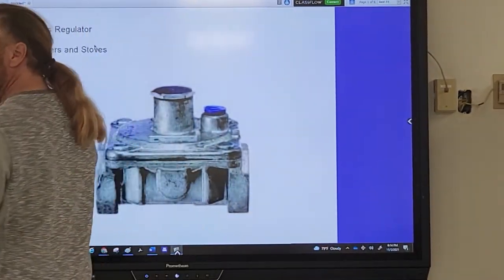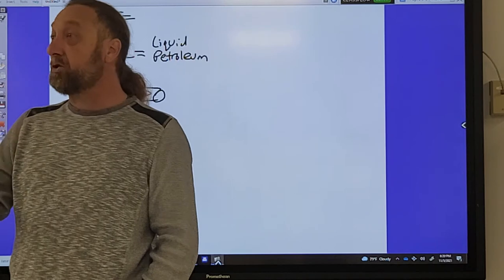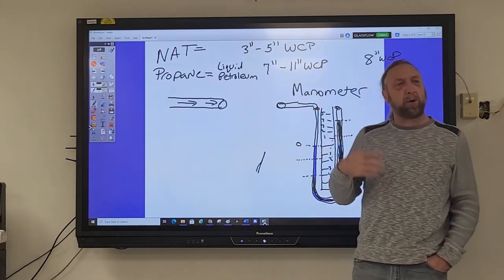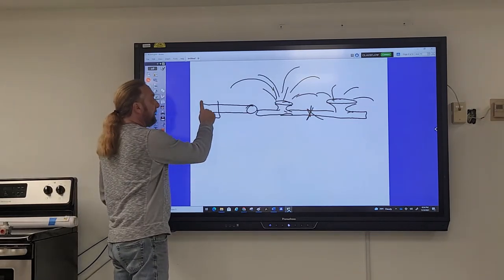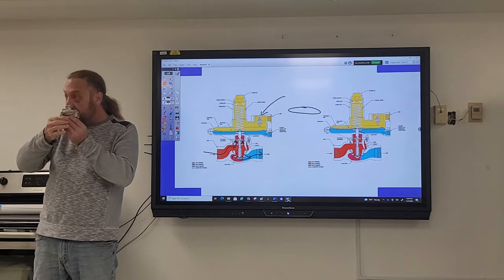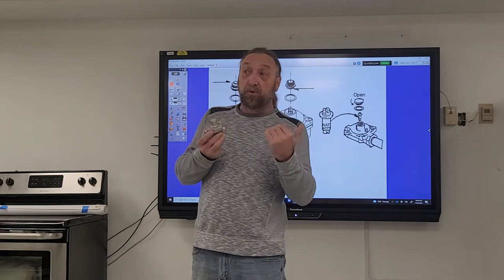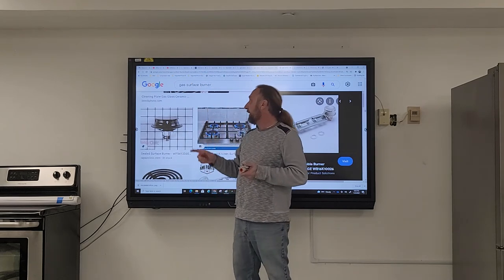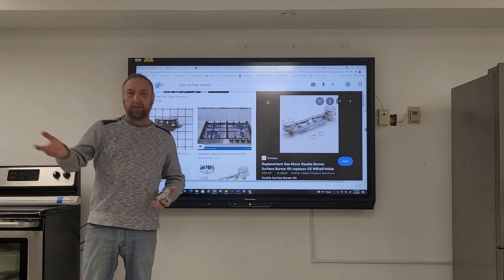Gas Regulator Stove and Dryer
Explanation how a gas regulator works.